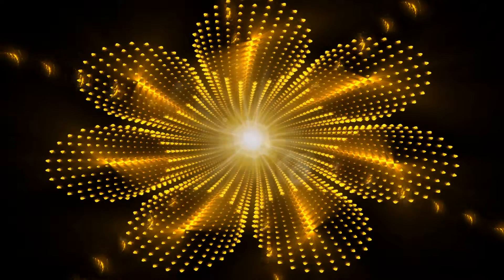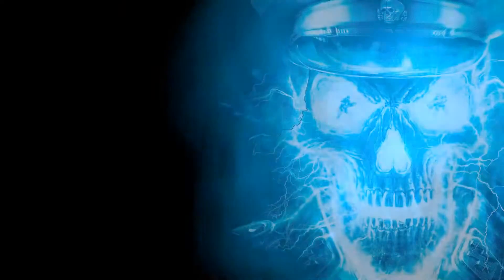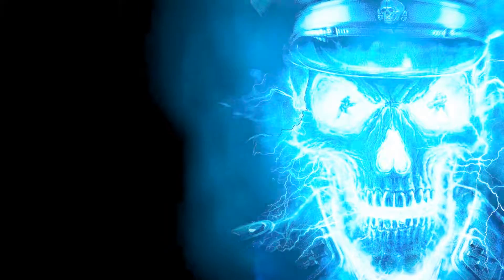Brain Damage (Pink Floyd)